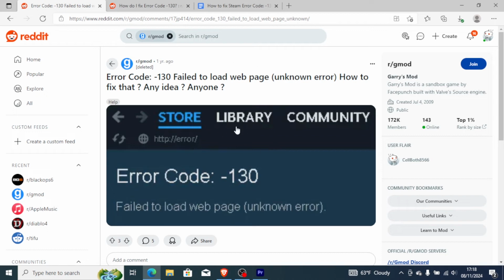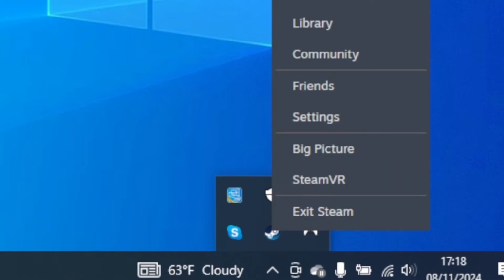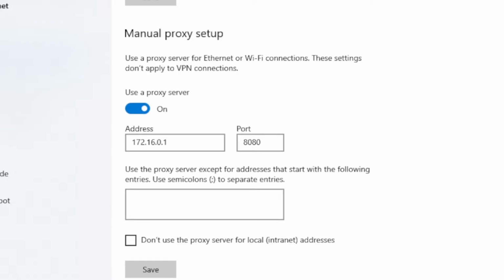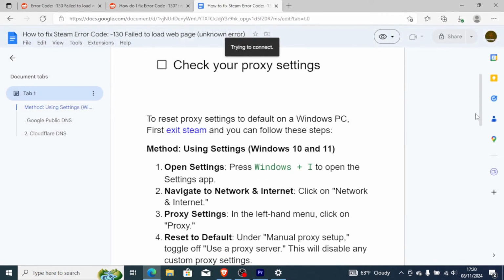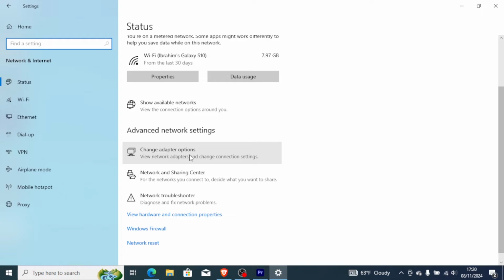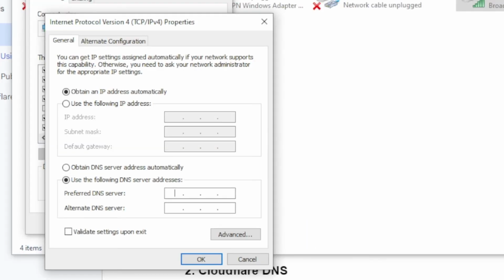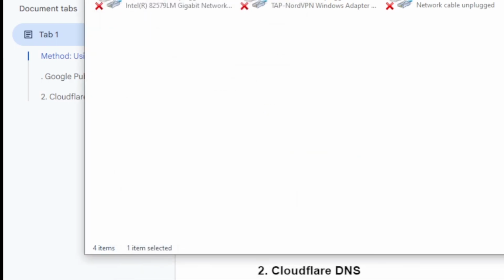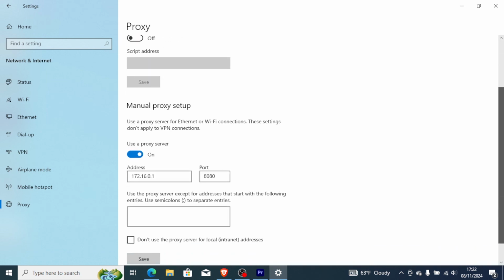How to fix Steam Error Code: -130 Failed to load web page (unknown error)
if you see this error message when using the steam app which says Error Code: 130 Failed to load web page (unknown error) in this tutorial i will guide you on how to fix this issue.

CHAPTERS
00:52 - Check your proxy settings
02:15 - Use public DNS